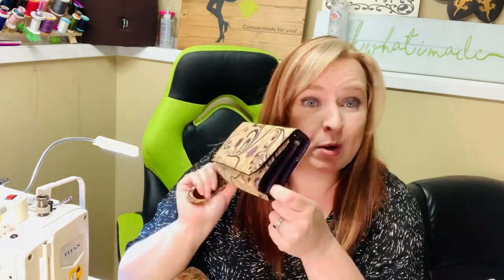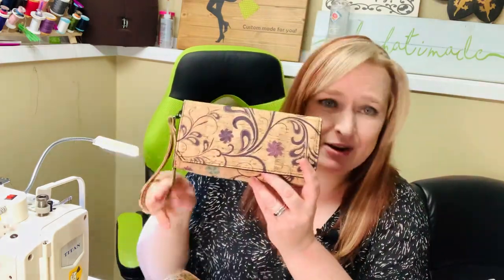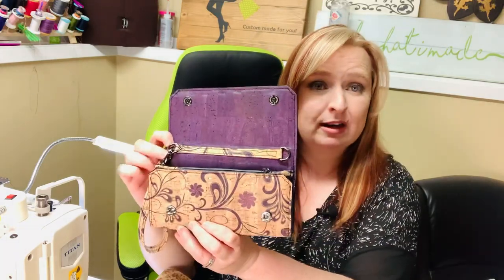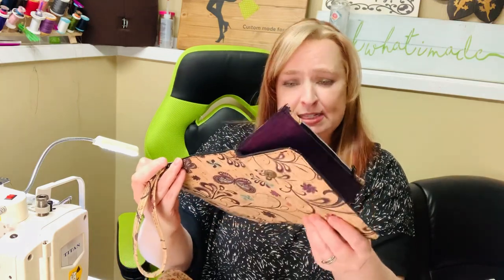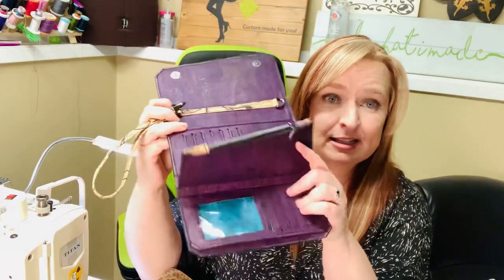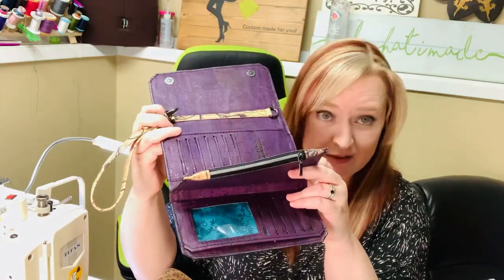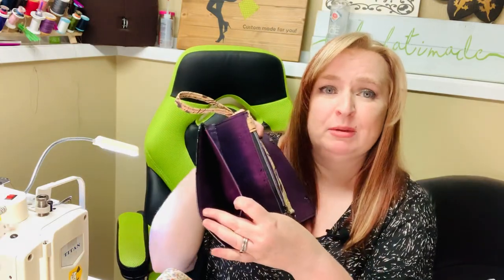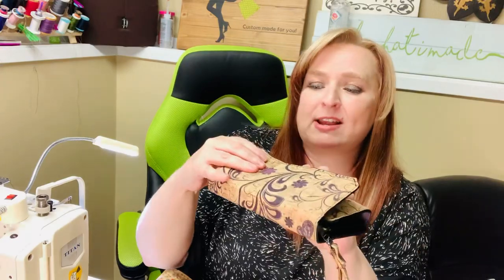Meet the Triskele Wallet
- Hardware
- Giardini Edgepaint
- Decovil Heavy
-Cork (MM Cork Supply)

Want to  take one of my classes? YouTube Memberships. Join here!! (The monthly classes are included in the 2 higher tiers)